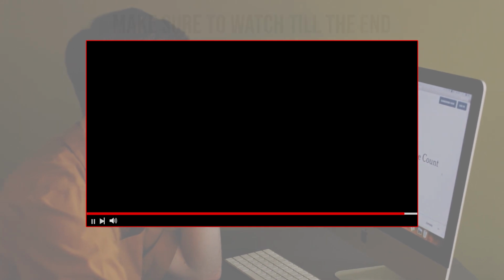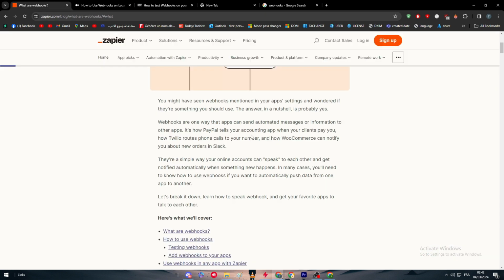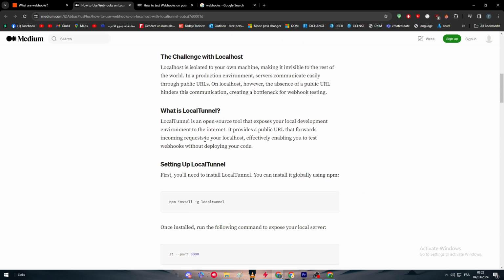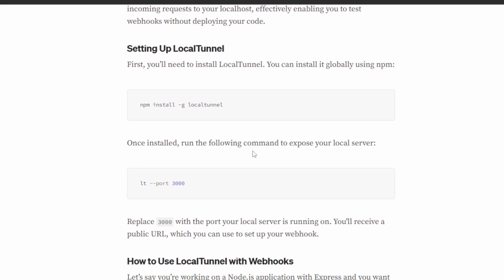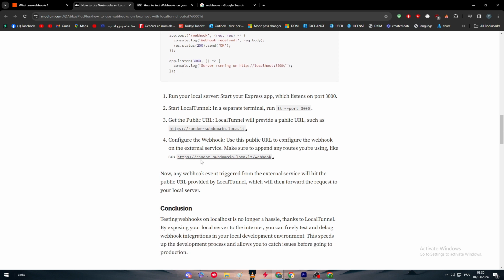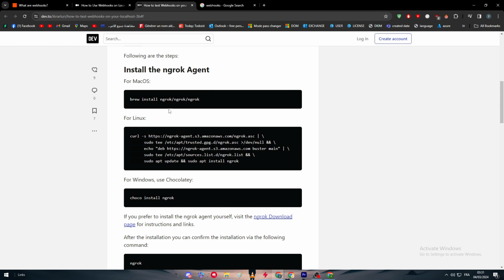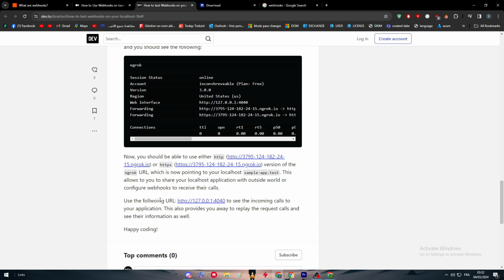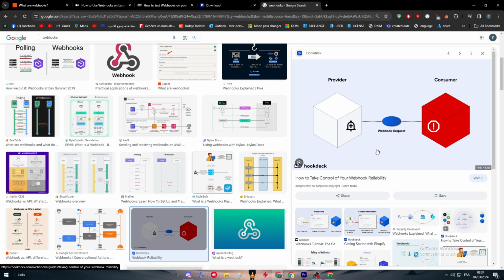How To Use Webhooks in Localhost 2024! (Full Tutorial)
Today we talk about use webhooks in localhost,webhooks,how to use webhooks in localhost